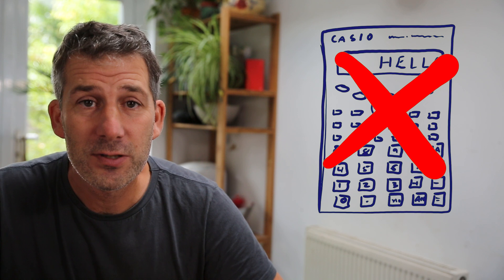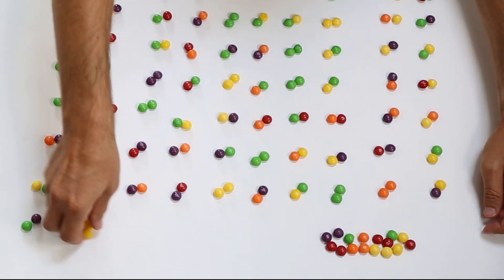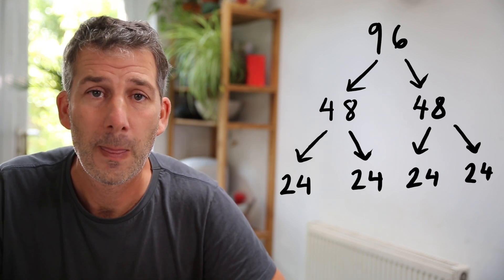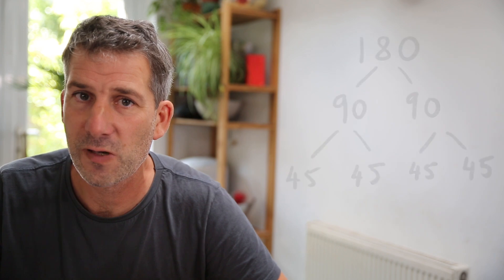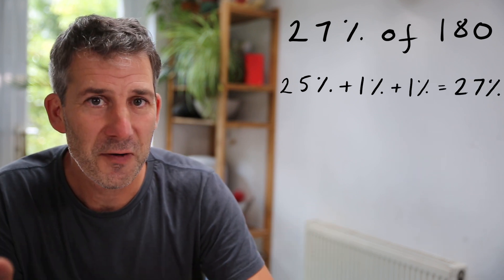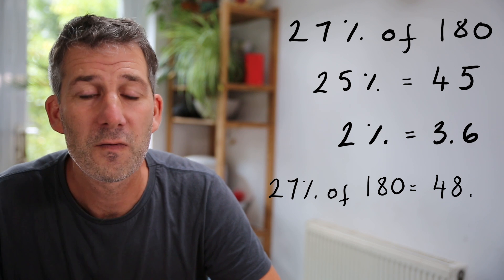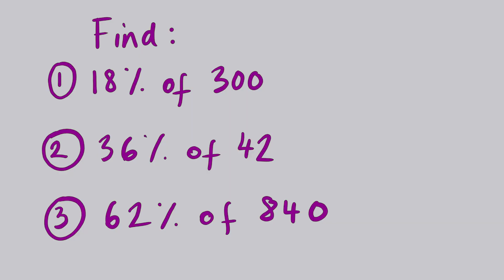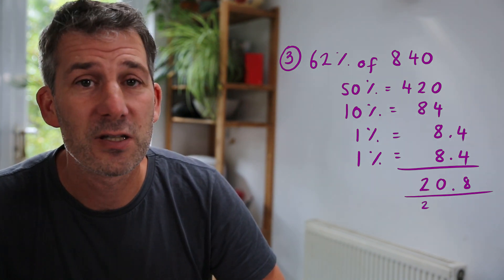Calculating percentages EASILY (without using a calculator!)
Practice this and other Maths GCSE questions over at my

In this video we look at finding percentages of an amount without using a calculator. By the end you'll be able to answer questions like 'find 37% of 128 without using a calculator'.

The first part of the video looks at percentages that are easy to find so, for example, to find:

1. 10% of something you divide it by 10.
2. 50% you divide by 2.
3. 25% you halve then halve again (same as dividing) by 4.
4. 5% you find 10% then halve it.
5. 1% you divide by 100

The second part of the video combines some of the above to find harder percentages.

So to find 15% of something you find 10% and then 5% and then add your two answers together.

To find 16% of something you could find 10% then 5% then 1% and then add those three answers together.

That's it! Have a go at some of the practice questions and keep working hard!